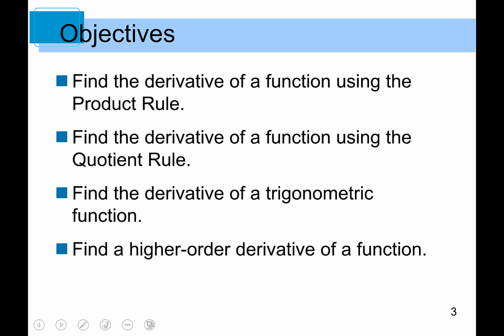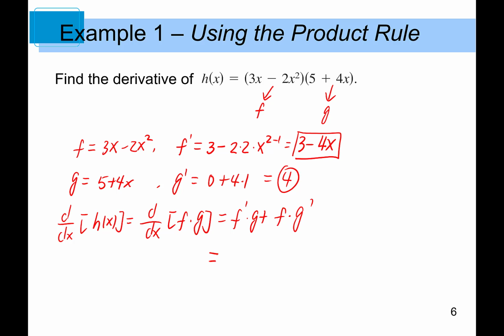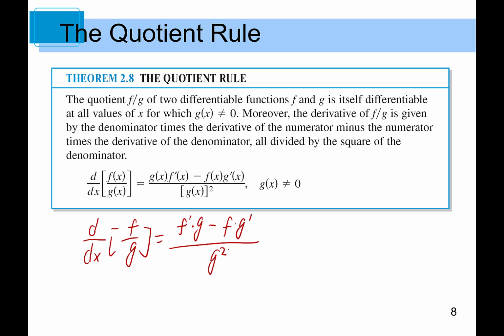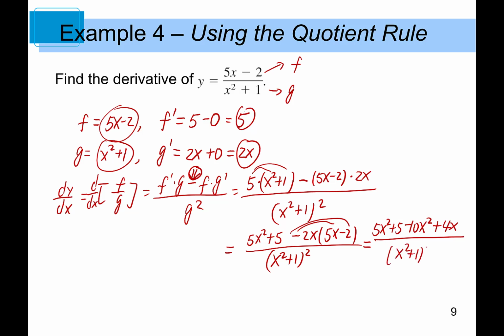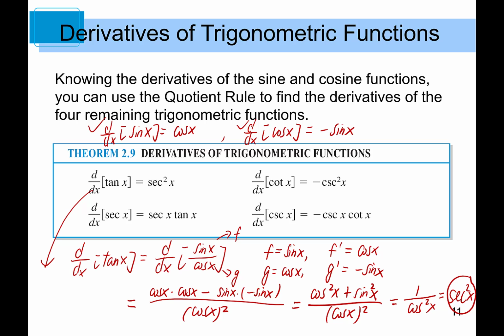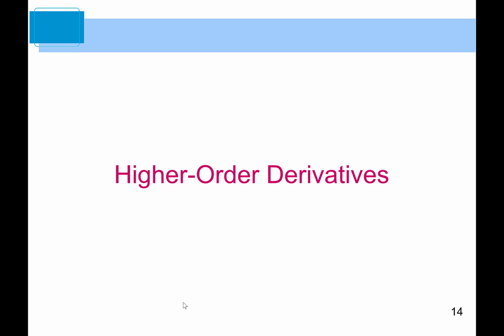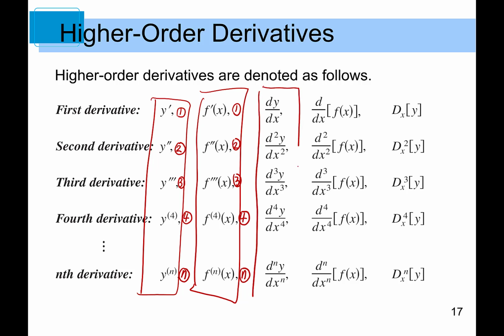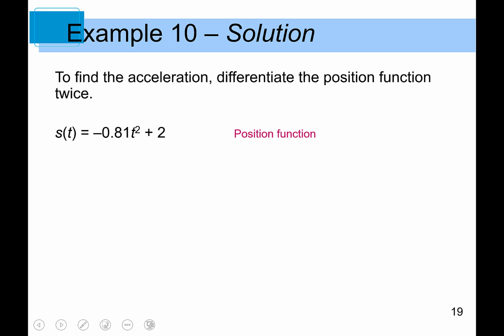Product and Quotient Rules and Higher Order Derivatives